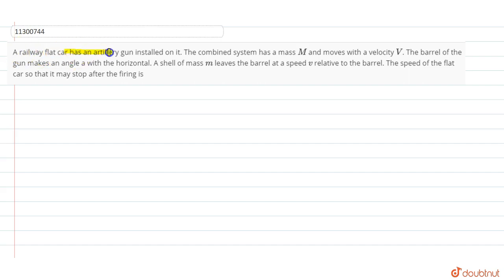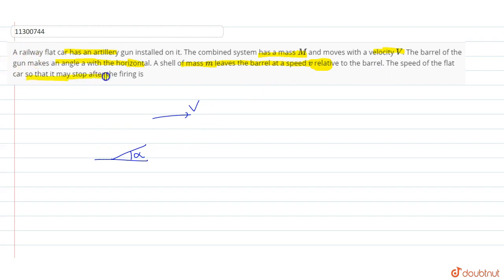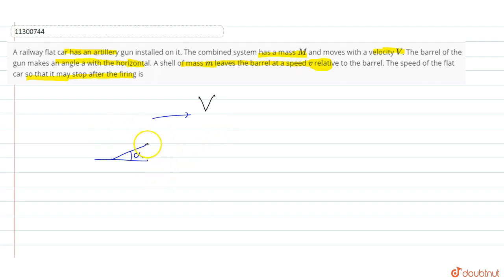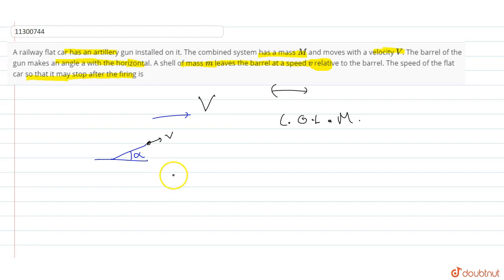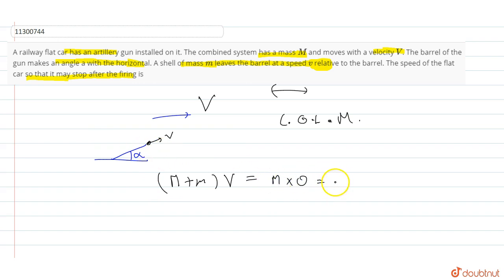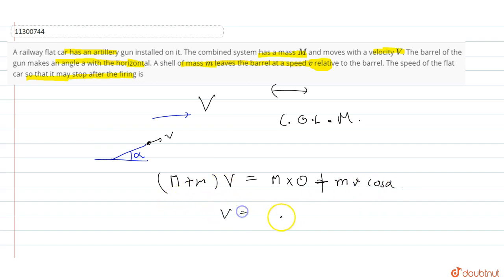A railway flat car has an artillery gun installed on it. The combined system has a mass `M` and ...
Question From – Cengage BM Sharma MECHANICS 2 CENTRE OF MASS JEE Main, JEE Advanced, NEET, KVPY, AIIMS, CBSE, RBSE, UP, MP, BIHAR BOARD

QUESTION TEXT:-
A railway flat car has an artillery gun installed on it. The combined system has a mass `M` and moves with a velocity `V`. The barrel of the gun makes an angle a with the horizontal. A shell of mass `m` leaves the barrel at a speed `v` relative to the barrel. The speed of the flat car so that it may stop after the firing is

Cengage BM Sharma Physics Solutions for NEET and IIT-JEE aspirants

Doubtnut provides Cengage BM Sharma Physics Solutions for NEET and IIT-JEE aspirants. It presents comprehensive coverage of questions along with solutions that are asked in NEET, JEE Main and Advanced previously.
The students can also evaluate their problem-solving skills by comparing their approaches to solving questions with the solution of the question explained in the video solutions.

Cengage BM Sharma Solutions are presented in step by step manner for all the questions of Cengage Physics book. The video solutions have been curated and reviewed by subject matter experts of IIT cadre.

And if in case any students have doubts in any Physics question, students can ask it on our free doubt solving app Doubtnut.

You can start learning with chapter-wise video tutorials of Cengage BM Sharma Physics book on our YouTube channel

Prepare for your IIT JEE and NEET Physics with our intuitive video solutions and score well in NEET, IIT JEE Main and Advanced.

Students can find instant video solutions on our renowned doubt solving app or even on our website by clicking the doubt question from their textbook of maths, physics, chemistry.

The video tutorials are helpful in preparation for the entrance exams like NEET,  IIT JEE Main and Advanced. Students can resolve their doubts with self-explanatory video solutions of questions from popular books of Physics solved for easy and swift learning.

भौतिक विज्ञान/रसायन विज्ञान/जीव विज्ञान/ के सभी सवालों के वीडियो देखिये और मुफ्त में खोजिये सवाल
का जवाब  - 5 लाख  से भी ज़्यादा सवालों के जवाब हैं Doubtnut ऍप पर